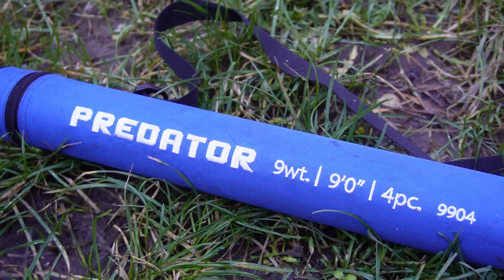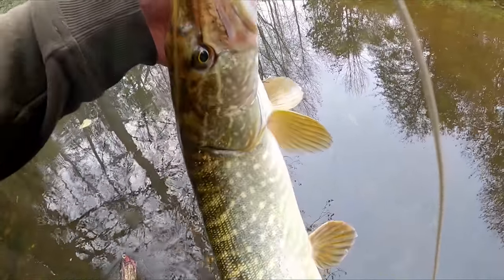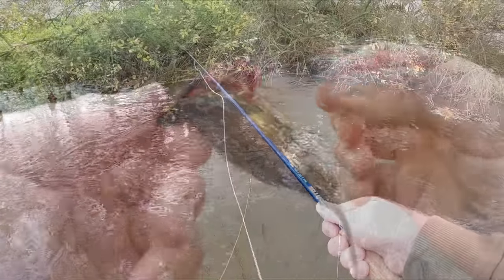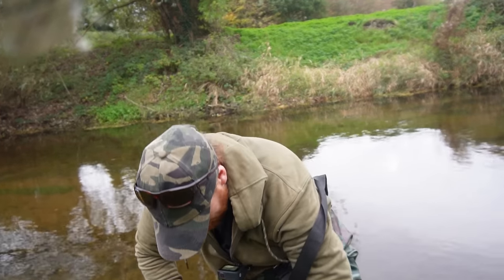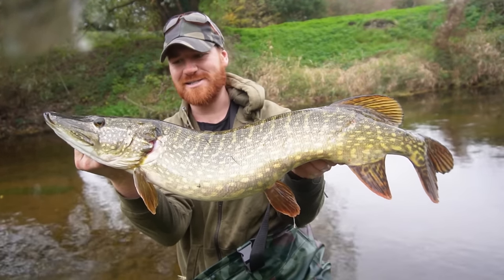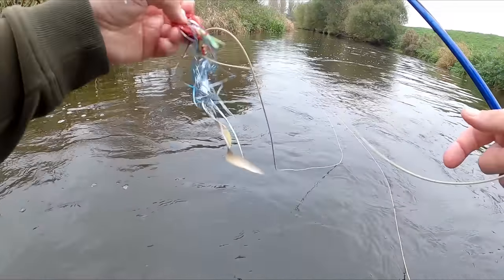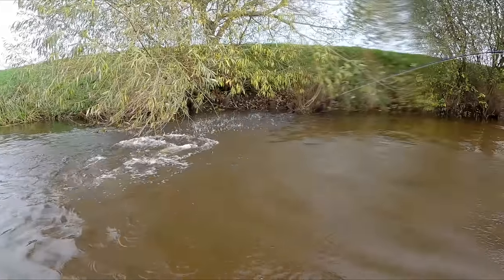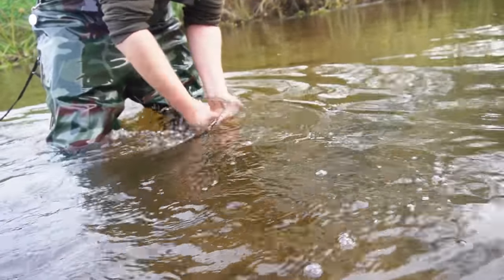I'm Shook! Biggest Fish I've Ever Caught Out The River!!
Well this was one of those amazing short sessions where everything comes together. I had been fishing the float tube on the forgotten ponds for about 3 hours without a bite before deciding to quickly jump onto the river to save myself from a blank. I was using my new predator fly fishing setup that I was desperate to catch a fish on! I only fished for less than 3 hours, but the fishing was incredible! None stop action with the pike nailing the pike left right and centre even coming back after the flies after getting hooked up. In the last swim before returning home I had a big surprise! Enjoy!